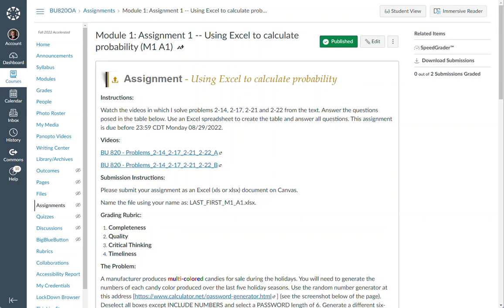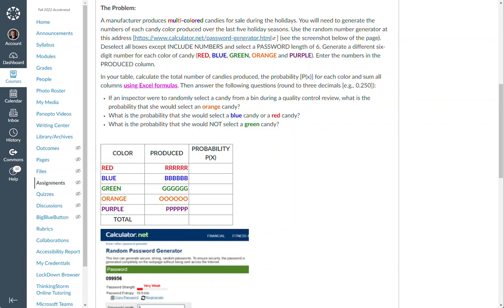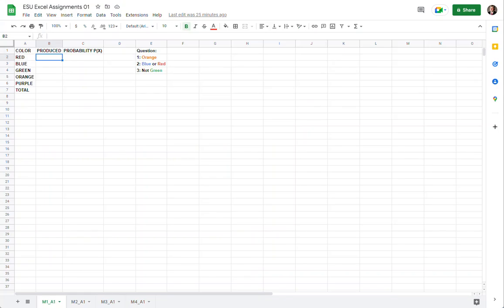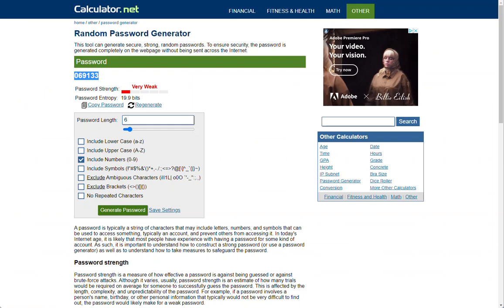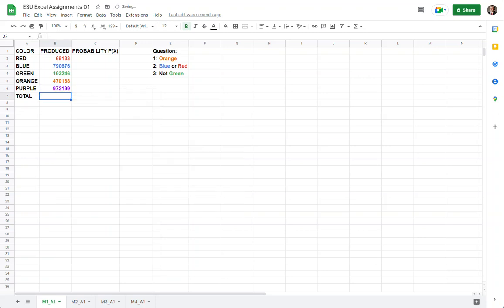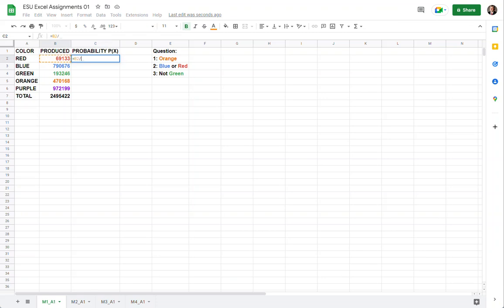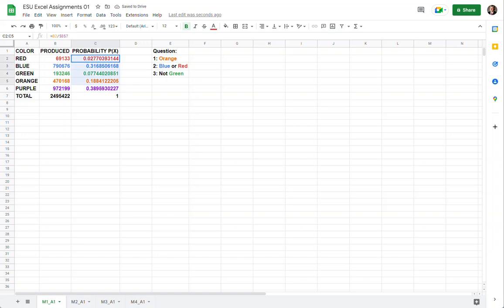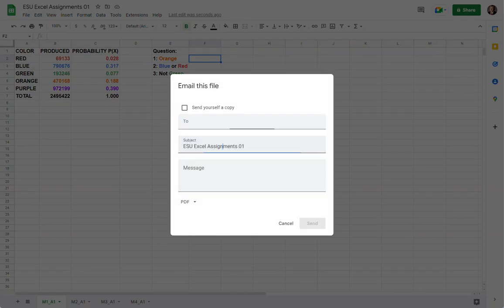BU 820 M1 A1 Google Sheets